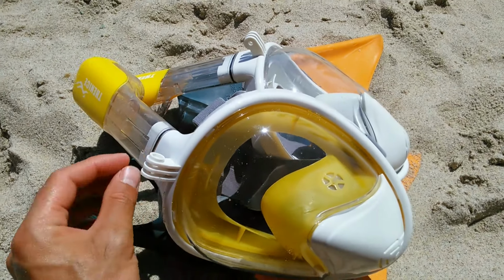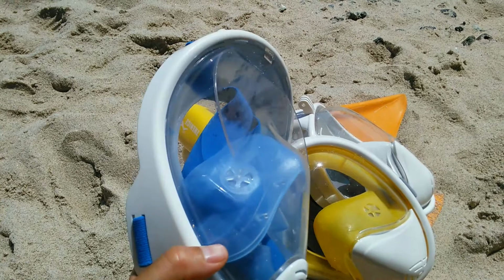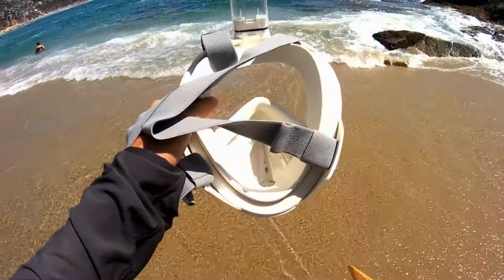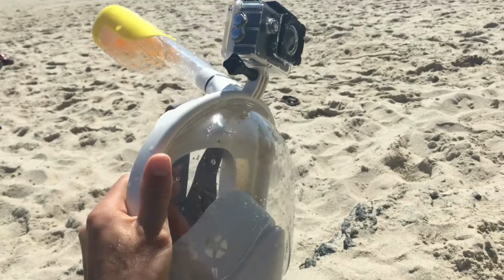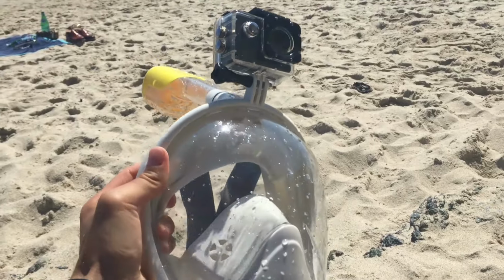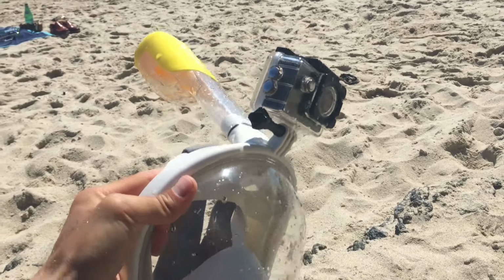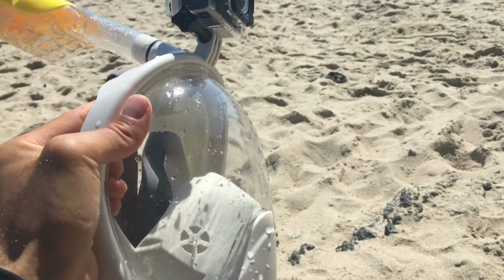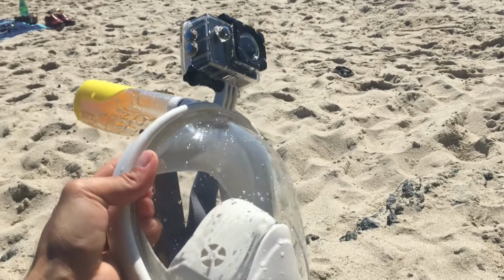Das Leben Full Face Snorkel Mask Review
Zhongtuo Bright on Amazon hooked me up with this neat snorkel mask. It is called the " DAS Leben 180°View Field DryDive Full Face Snorkel Mask", and appears to be another TheNice snorkel mask. It's similar to the one I reviewed in Hawaii a year ago However, it features a really nice GoPro action camera mounting option on the top! This allows hands free recording, without having to hold a camera. I took it out on several trips, but the water has been very choppy for snorkeling out here in SoCal lately. Gave it one last try today at Treasure Island beach, and was able to snorkel for a bit. Still was very choppy, definitely not pristine snorkeling conditions, but I managed to spot Opal Eye, Garibaldi, Striped Surf Perch, and several other fish.
Pros: Comfortable to wear, wide field of vision, multiple sizes available, easy to adjust, fogging very limited, much more affordable than the EasyBreath masks
Cons: "Double Bubble" effect due to the curved mask face, also best restricted to calm water snorkeling, not for diving. If this didn't have the curved mask face (used the flat face design that the original TheNice used), it would be much better underwater